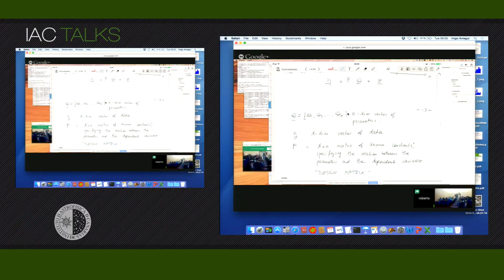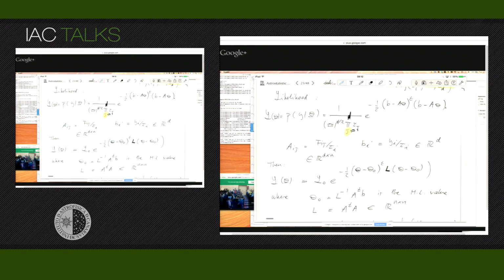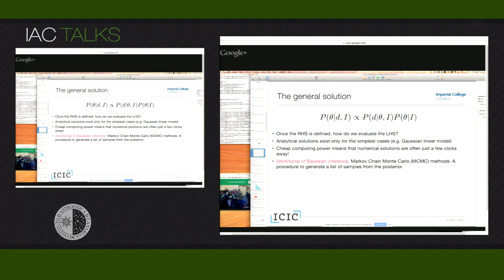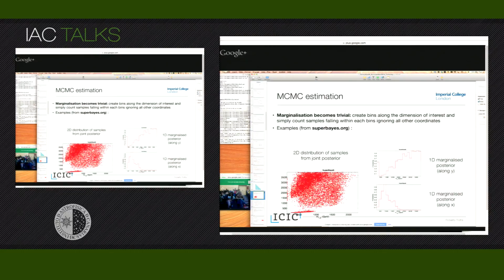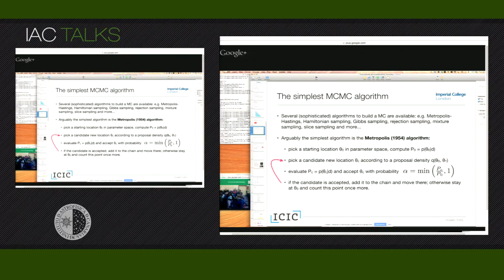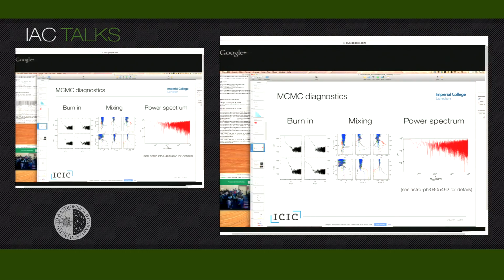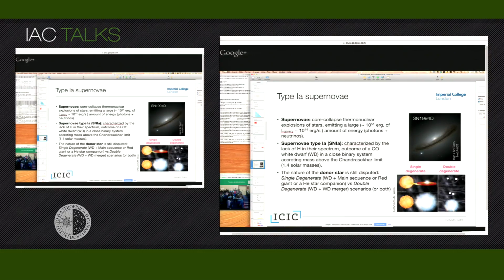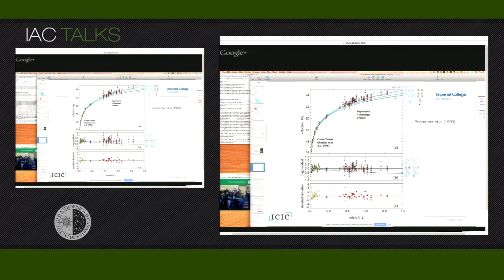Cosmology (part 4/6)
Dr. Roberto Trotta (Imperial College London, UK)